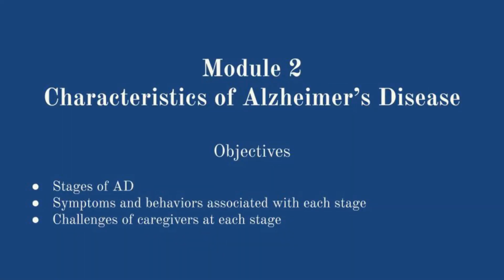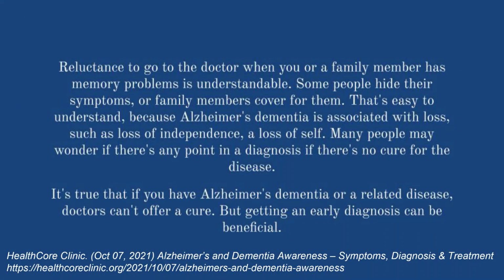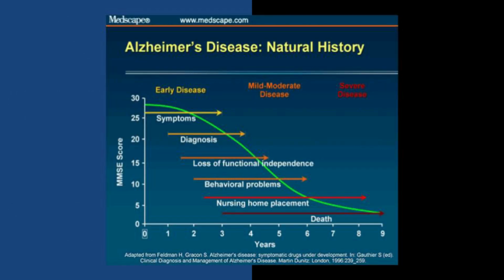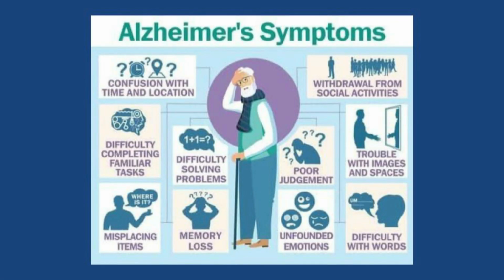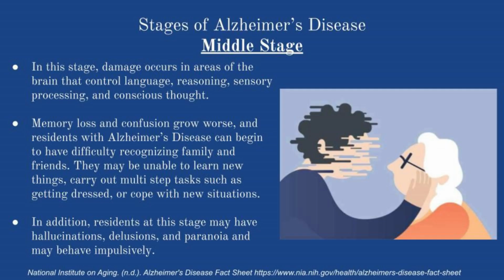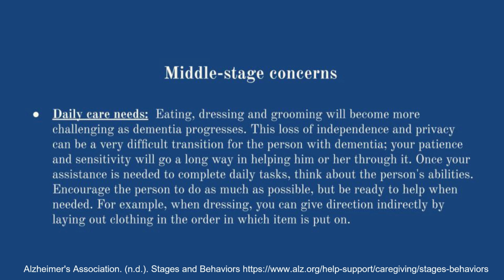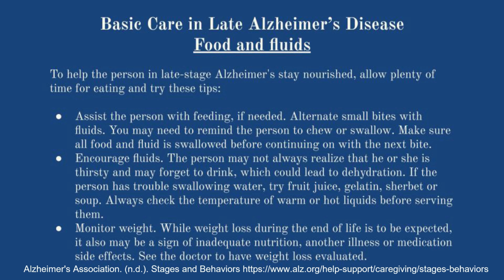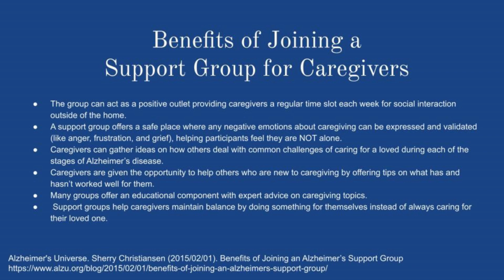Alzheimer's Level 1 Module 2 2022 v3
Services include Training, Real Estate, Consulting, and Marketing for Assisted Living Facilities